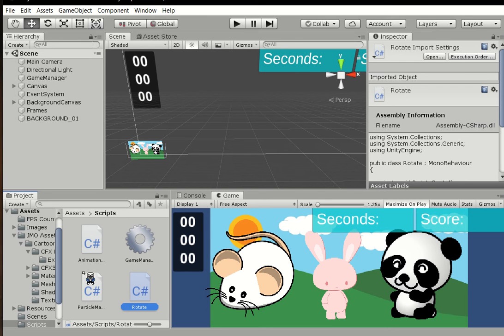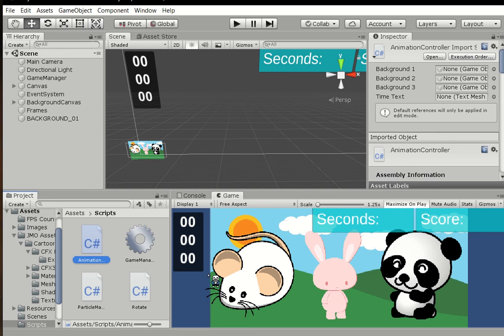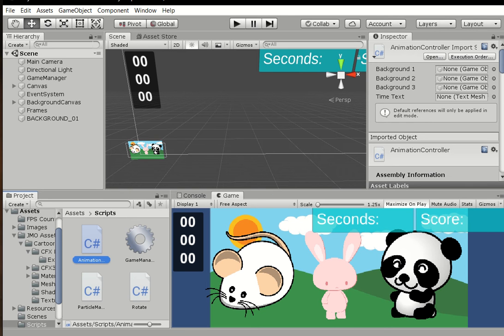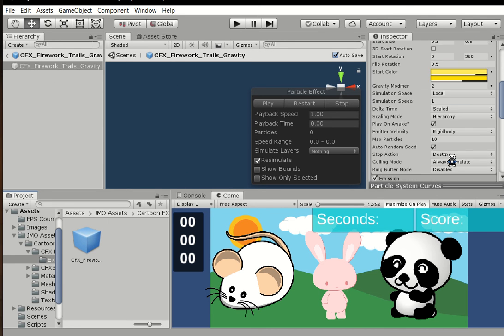PGGE optimizations explaination video